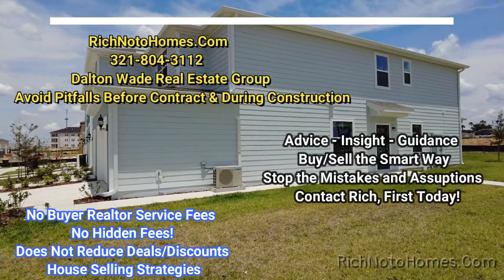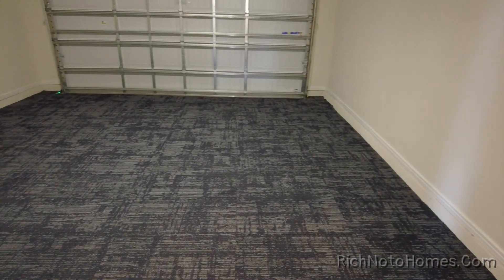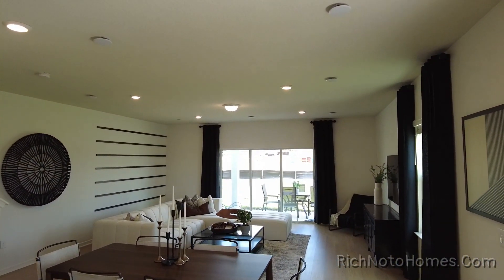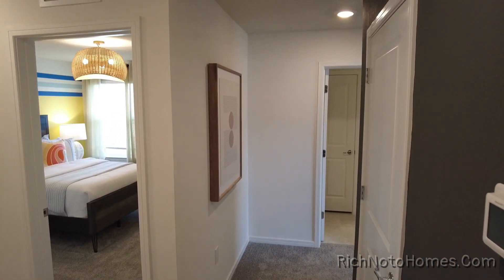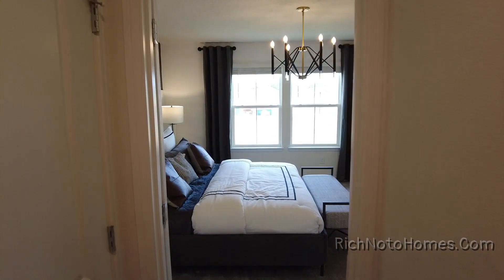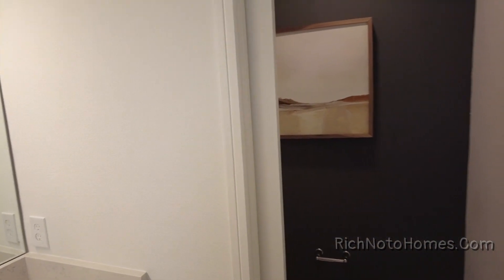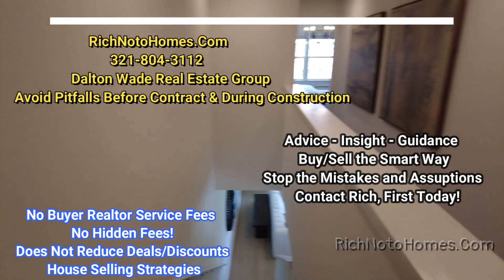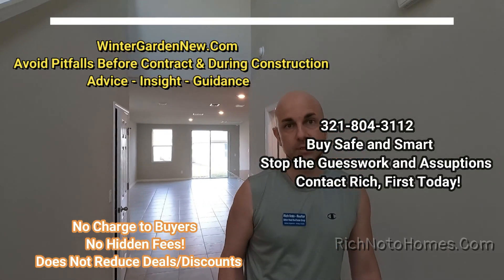Marigold Townhome by Pulte Belle Haven | Davenport Real Estate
The Marigold Townhome shown in this video is from home builder Pulte. Belle Haven is a community located off hwy 27 in Davenport Florida

Specialties:
Educating Buyers
Area Knowledge
Tourism
Building Construction

newconstruction newhomes resalehomes Vacationhomes ocalarealtor orlandorealtor davenportrealtor davenportflorida pulte pultehomes margaritavilleorlando margaritavilleresort djiaction3 djiactioncamera djiosmoaction3 Shot on DJI Osmo Action 3 Camera in Low Light.